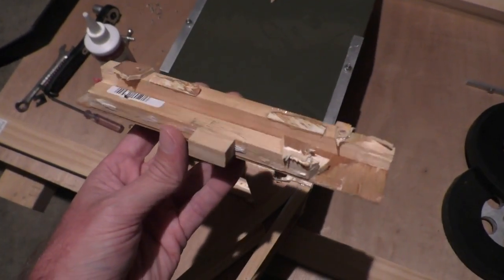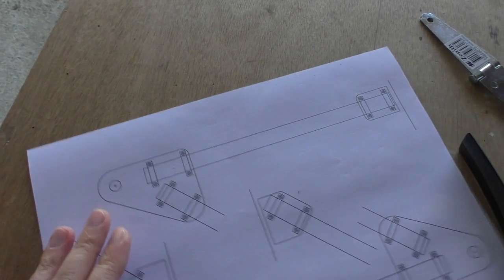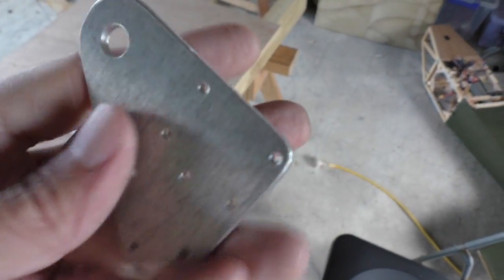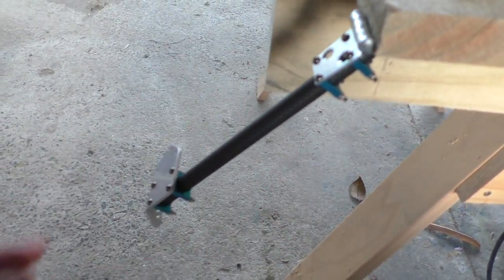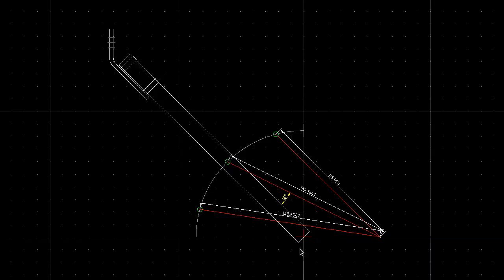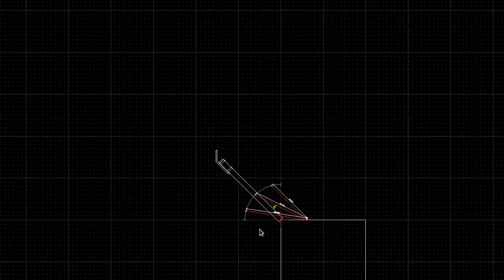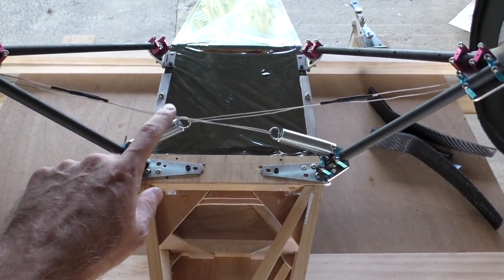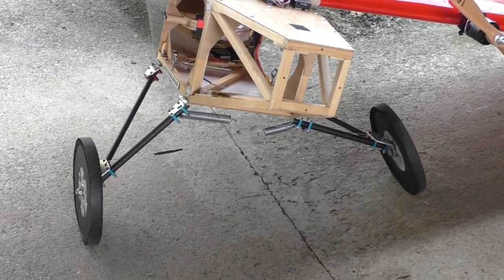Big STOL-style scratch build plane part 7 (new landing gear... almost)